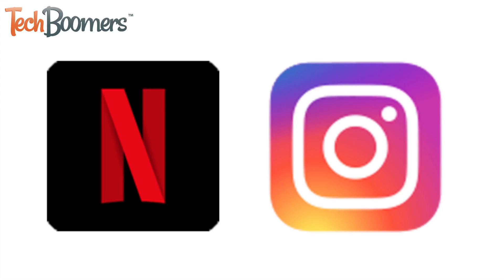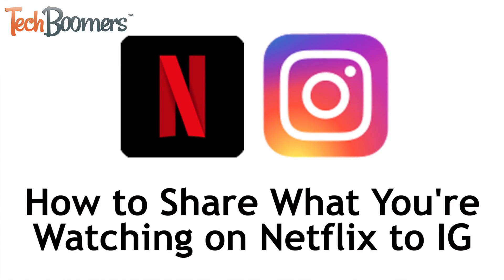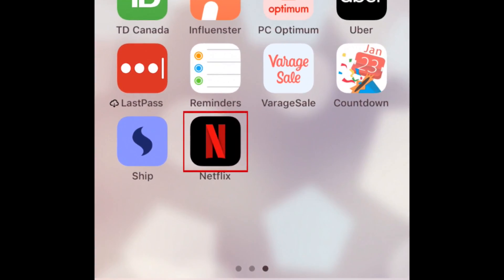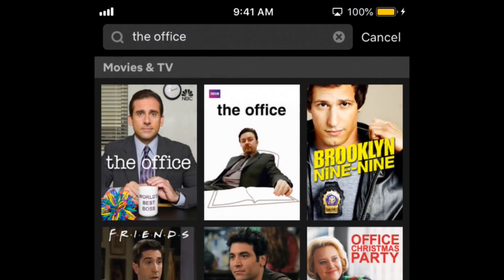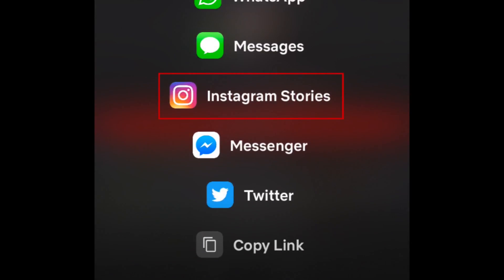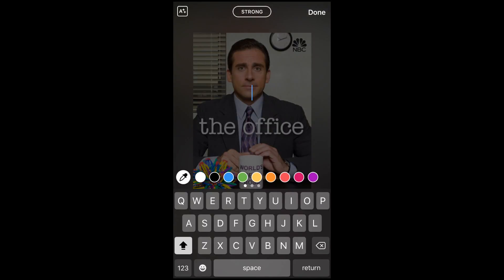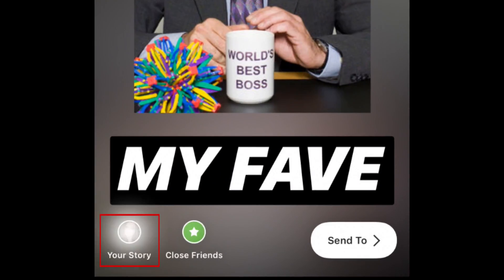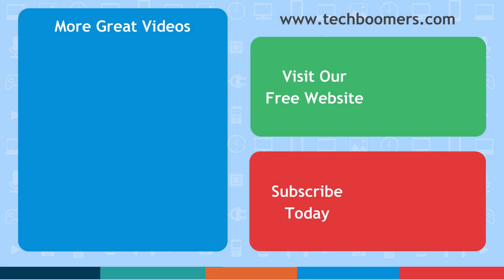How to Share What You’re Watching on Netflix to Your Instagram Story!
There’s a new feature for Netflix and Instagram that allows users to share their favorite shows and movies to their Instagram story to let their friends know what they’re watching. Watch this video to learn how to share what you’re watching on Netflix to your Instagram story.

To begin, open the Netflix app on your mobile device. Find the show or movie you’d like to share to your story by looking through the Home page or by searching for a specific title. Once you get to the show or movie page, tap Share. Select Instagram Stories. Tap Open. This will allow Netflix to open Instagram and create a new story post. Add any text or stickers you’d like to, then tap Your Story at the bottom of your screen to post it.

Note that this post will not link to Netflix or allow your followers to watch that show or movie. It just makes it easy for you to share what you’re watching with your Instagram followers.